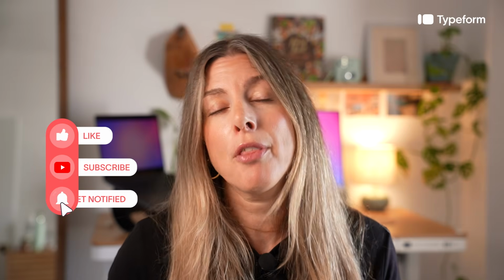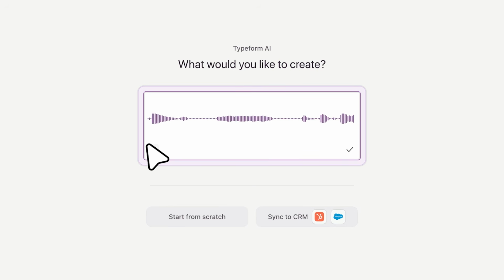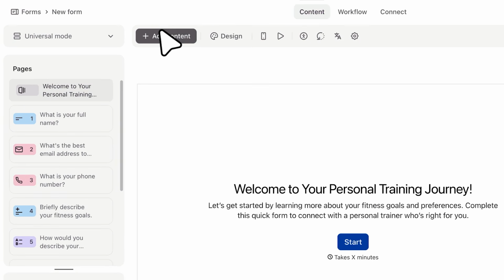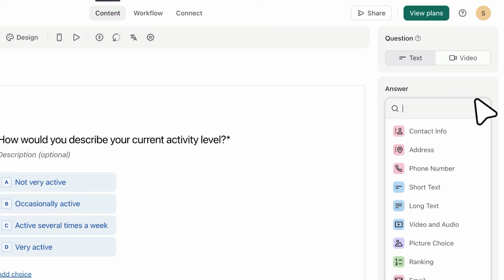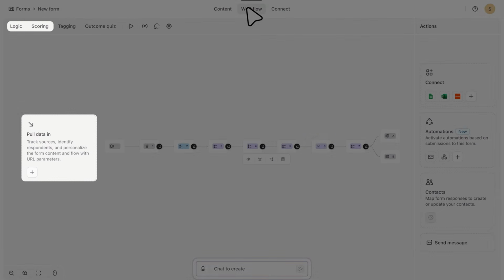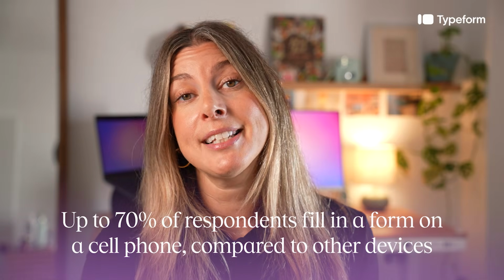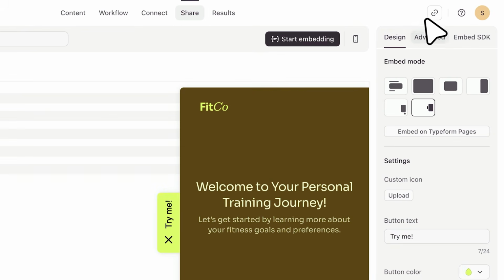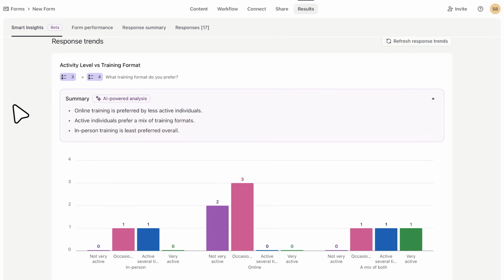Typeform Beginner Tutorial 2026 🚀 | Typeform Help Center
Want to master Typeform fast? 🚀 In this complete step-by-step walkthrough, we’ll show you exactly how to create beautiful and powerful forms using Typeform's most popular features.

In this video, you'll learn how to:
✨ Build your first form from scratch
🔀 Add logic and branching
🔗 Share and embed your form
📊 Track and analyze your results

Plus, stick around for insider tips and tricks to help you get the absolute most out of Typeform!

Chapters:
0:16 What is Typeform for?
1:04 Signing up with Typeform
1:13 Organization-level settings
1:25 Account-level settings
1:38 Your Workspace
1:49 Creating a form with AI
3:02 Adding questions to your form
4:59 Adding Logic to your form
5:36 Designing your form
6:39 Form settings
7:02 Publishing and sharing your form
7:46 Connecting with other tools
7:51 Analyzing your results
8:56 Next steps

👇 Helpful Links:
• Check out the Typeform Help Center for helpful tips and guides on how to use Typeform: help.typeform.com